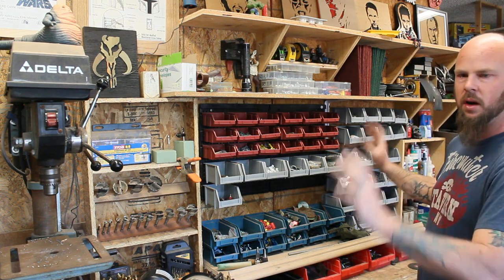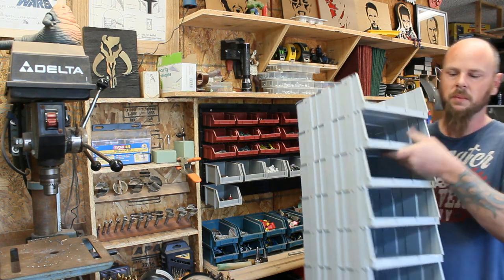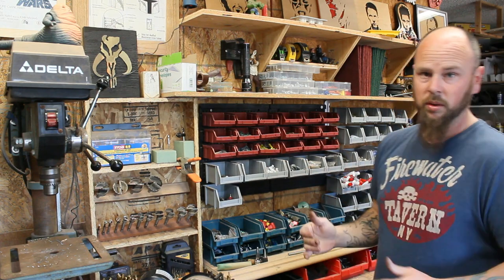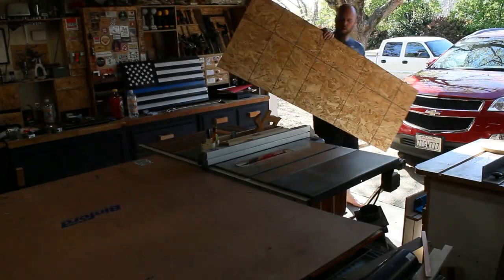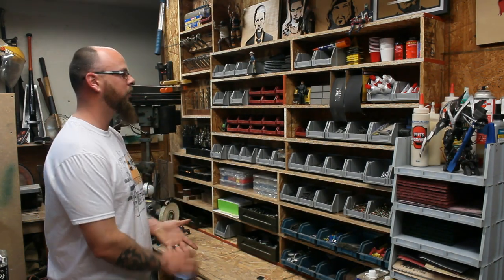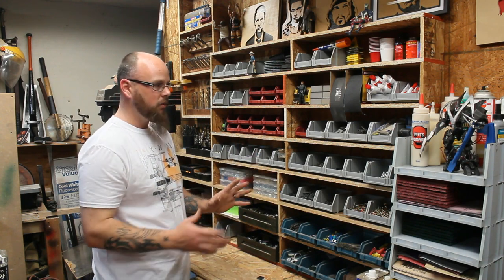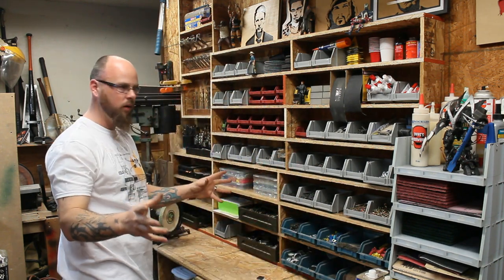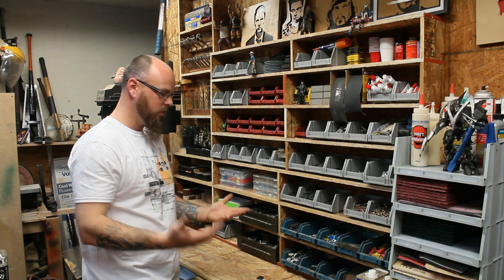my ultimate hardware storage